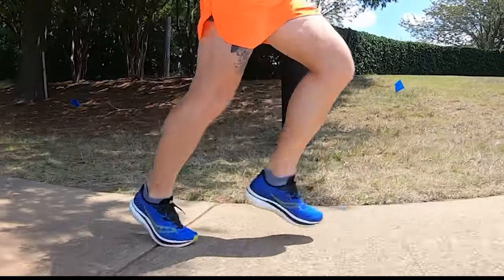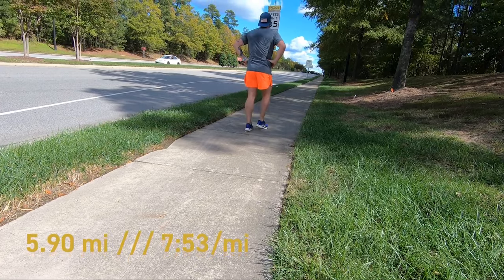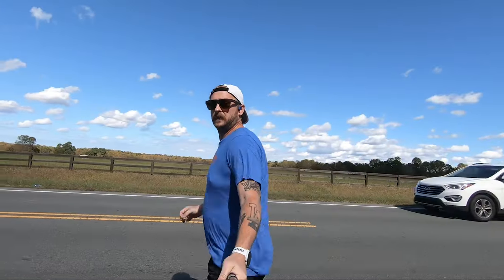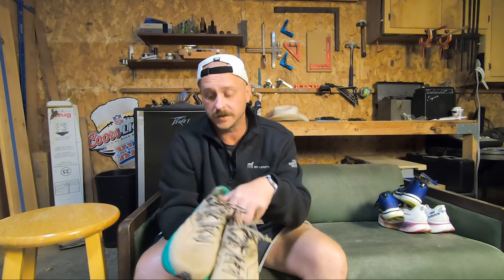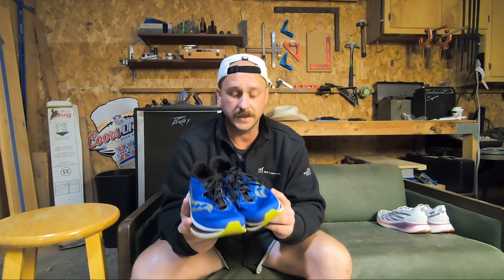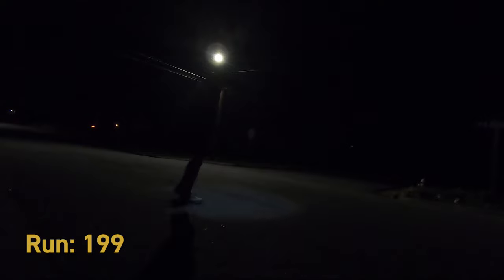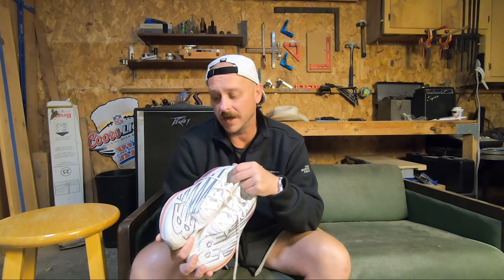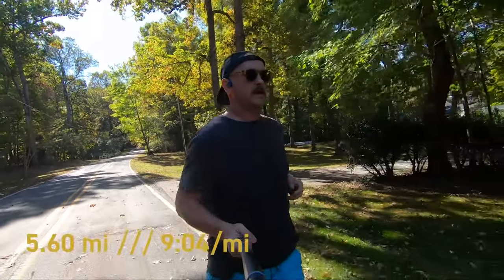My Marathon Training Shoe Rotation // 2023 NYC Marathon Training Vlog Week 33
This week I make up for the lost footage and talk about the shoes I have been training in and the ones I plan on running the NYC Marathon in. Also I am cheap and buy everything on sale...

Asics Novablast 2 - Daily
Saucony Triumph 20 - Daily / Long Run
Saucony Endorphin Pro 2 - Speed Day
New Balance SC Elite v3 - Race Day

Weight Check: 211
Miles: 42.4